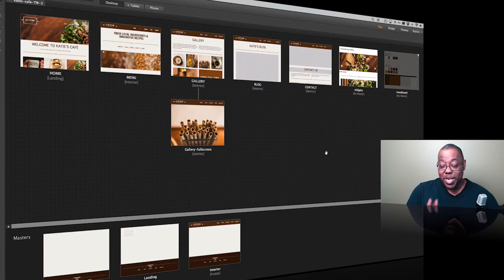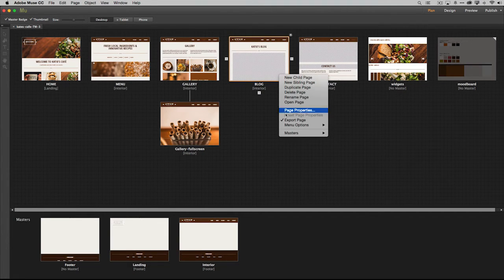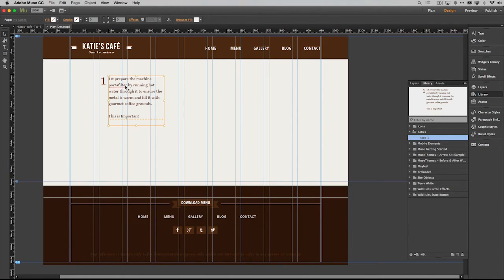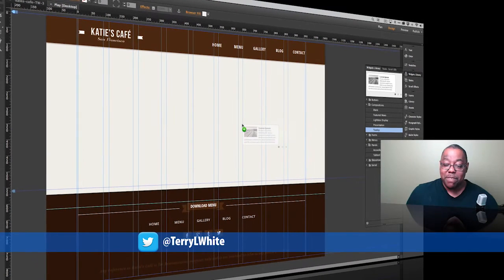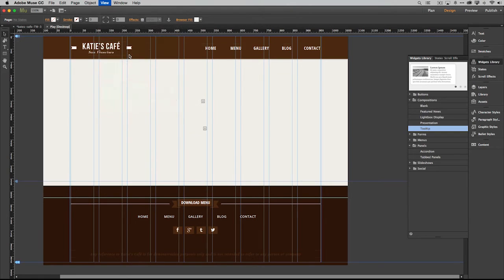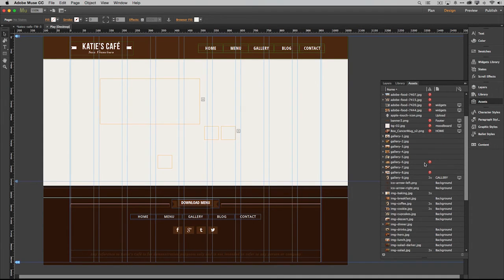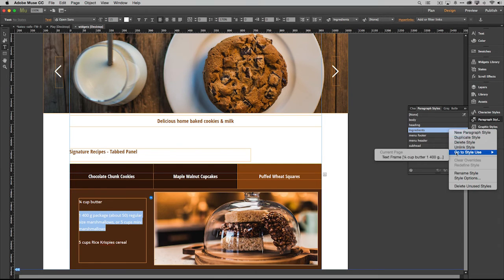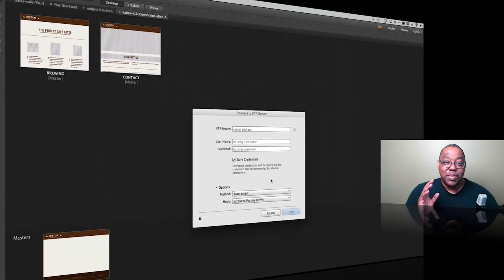What's New in Adobe Muse CC - March 2015 Updates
Adobe Muse CC